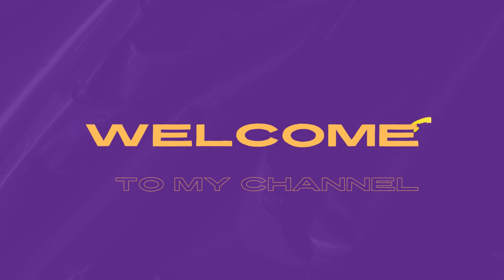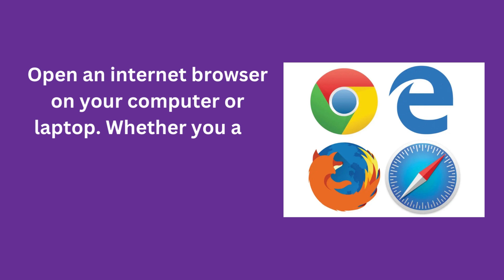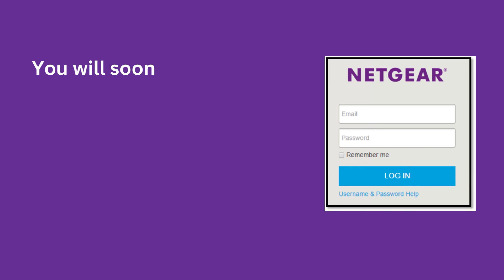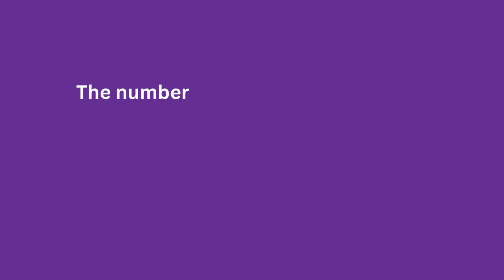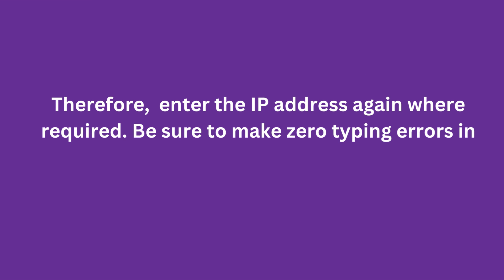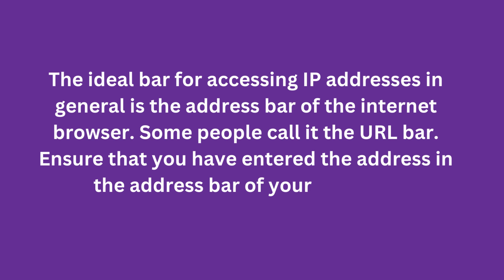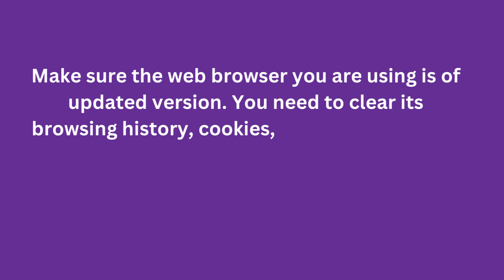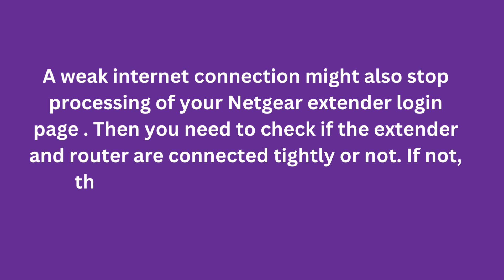192.168.1.250 IP Address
In this step-by-step tutorial, we'll guide you through the process of accessing the 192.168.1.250 IP address. This IP address is commonly used for various network devices, such as routers, cameras, and access points. Whether you need to configure your device's settings or troubleshoot a network issue, understanding how to access this IP address is essential.